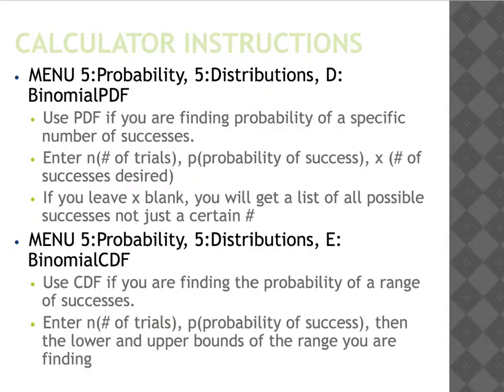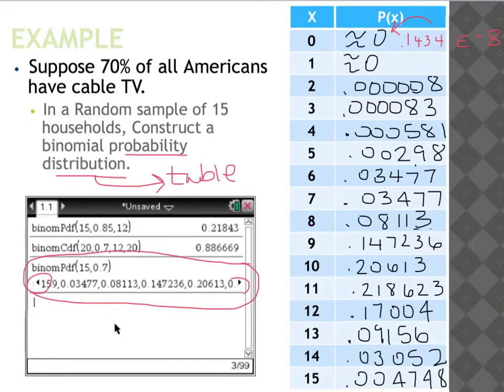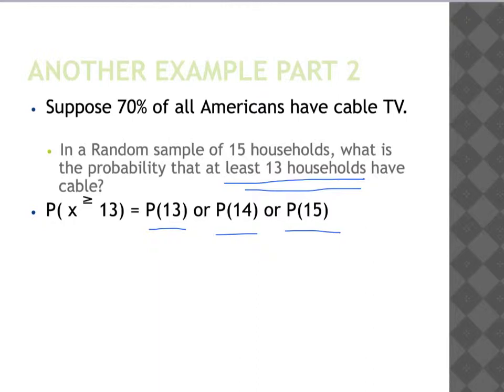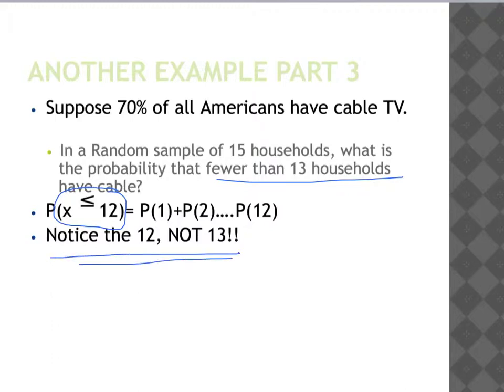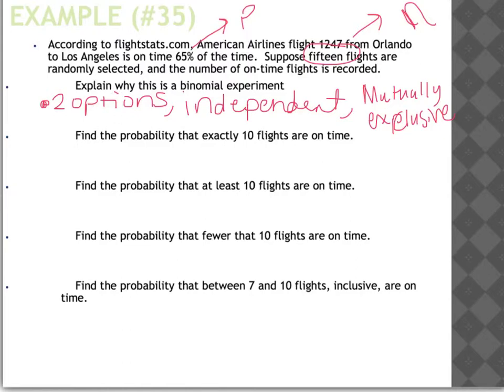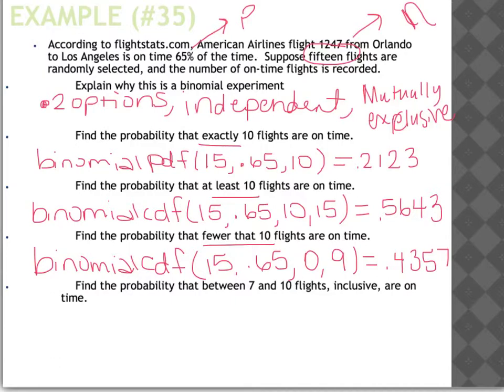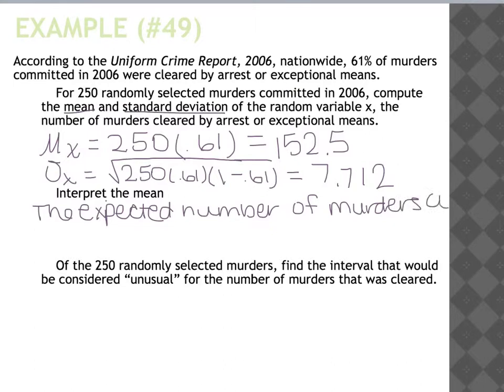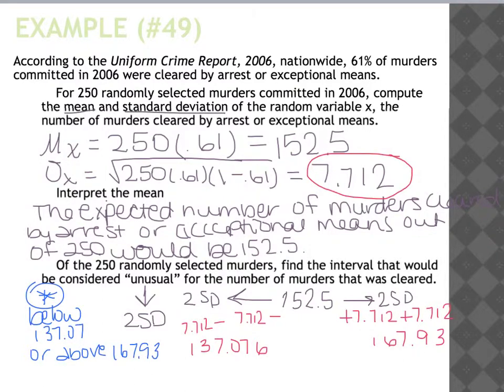6 2 Binomial Part3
Examples calculating binomial distribution probabilities